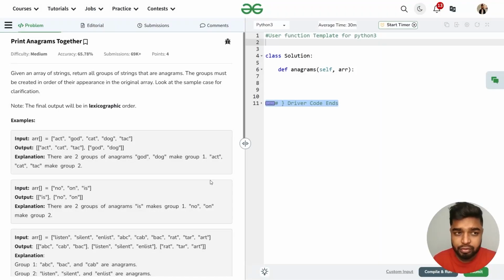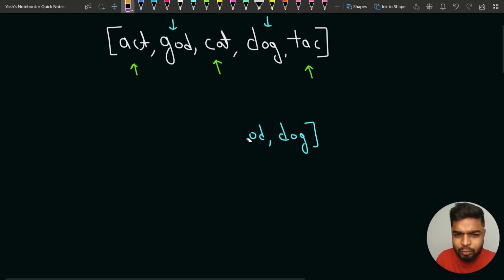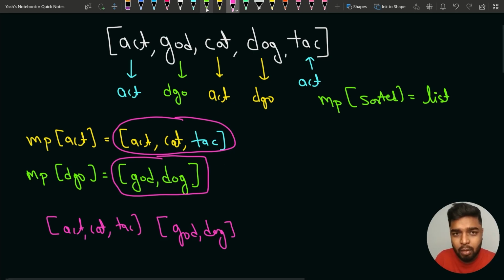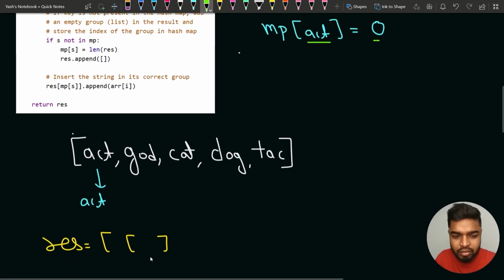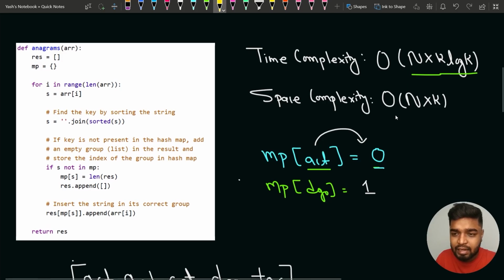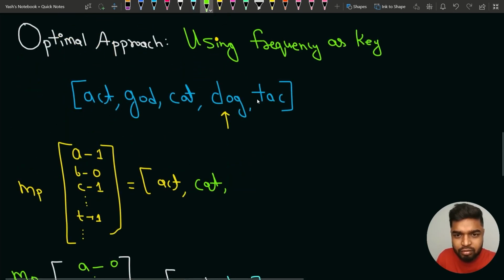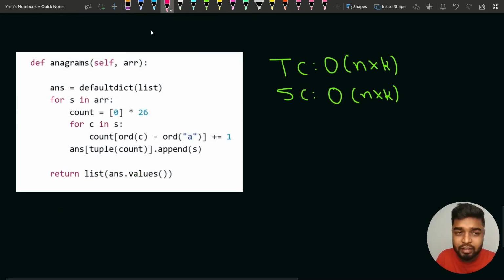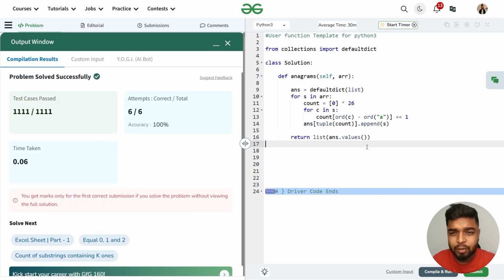GfG 160 | Day- 48 | Group Anagrams | 160 Days Daily DSA Problem Solving | GeeksforGeeks